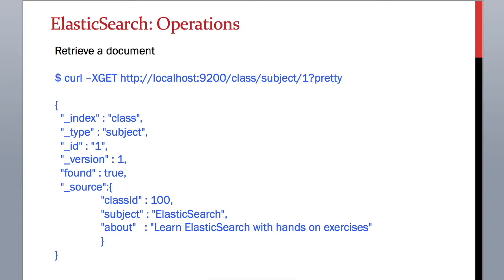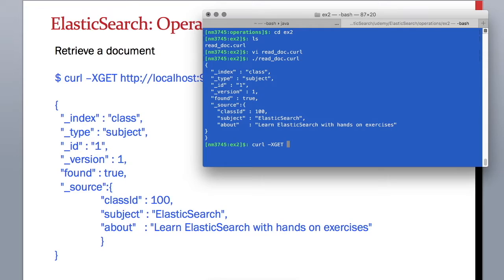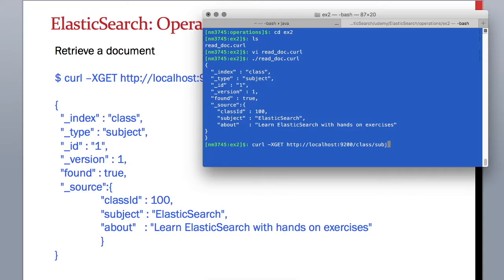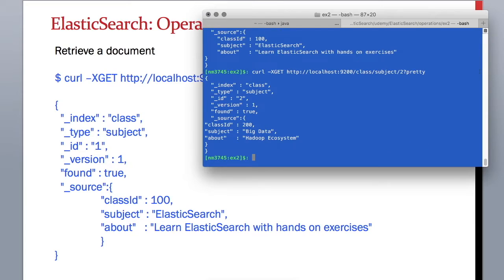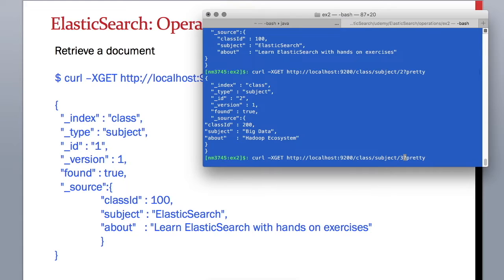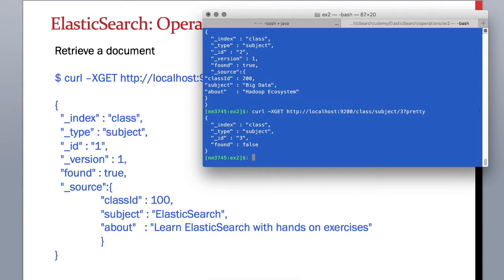4.8 ElasticSearch Training - Running Read Operations on ElasticSearch Index Part 2